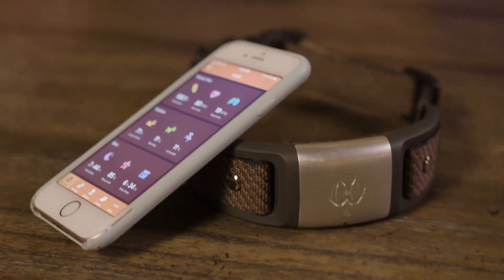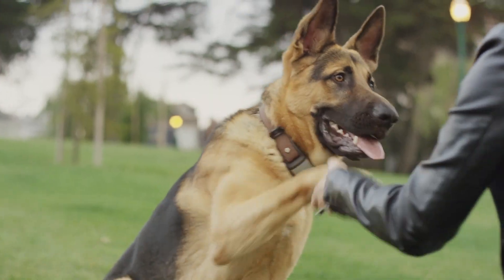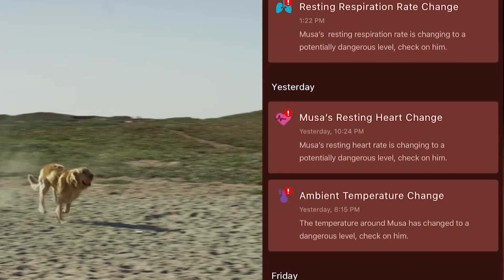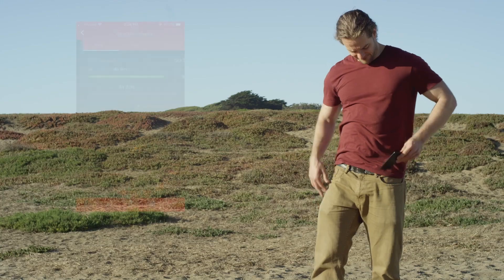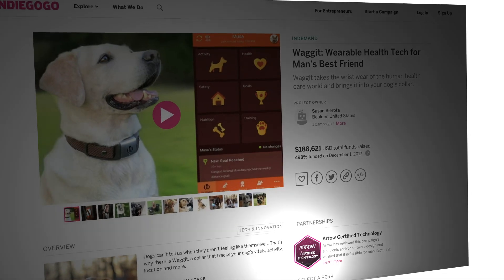How Waggit brought their idea to life with support from the Arrow Certification Program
Watch Waggit's entrepreneurial journey, how they came up with their idea and developed it, and how they joined the Arrow Certification Program and received engineering support and a flash funding award of $50K to bring their idea to life.